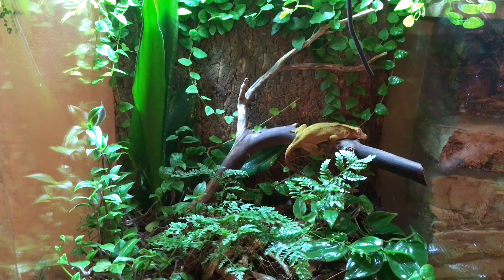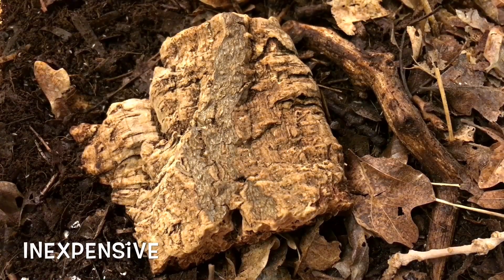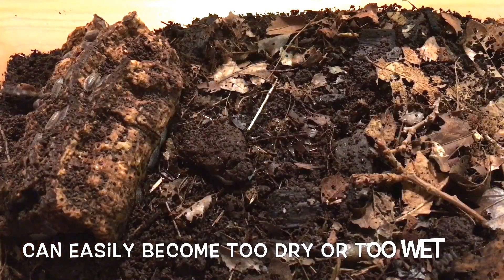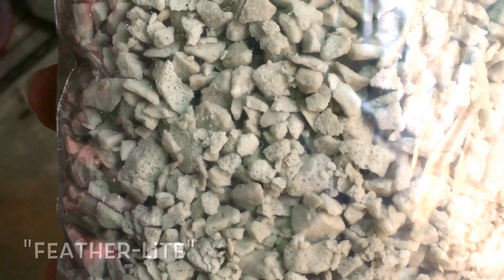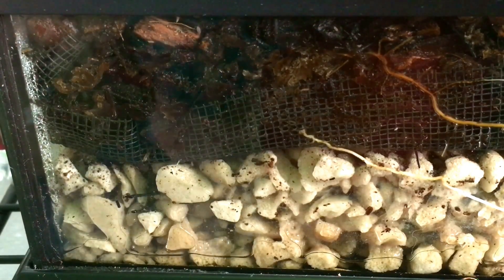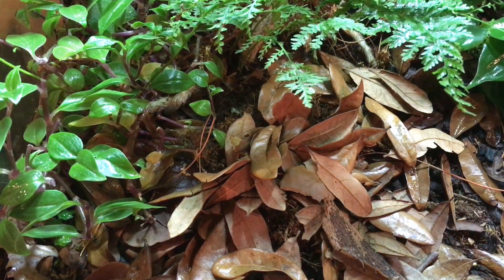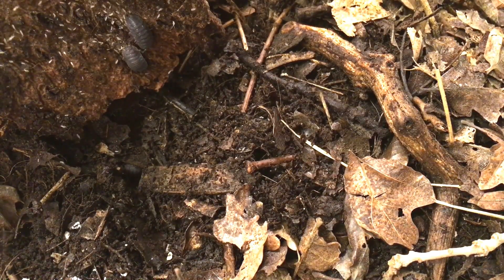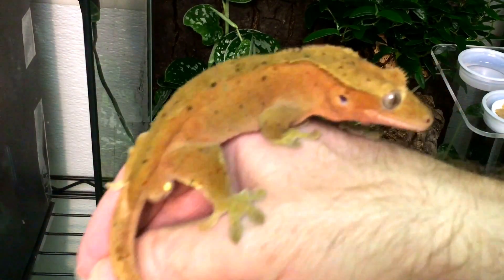Bioactive Substrate: A Quick Guide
Bioactive substrate simplifies vivarium care. A bioactive substrate uses microfauna and plants to clean up after your herps. Learn how to create a true bioactive substrate. I have been using bioactive substrates  in various vivariums and enclosures for several years now...they make maintenance so much easier!